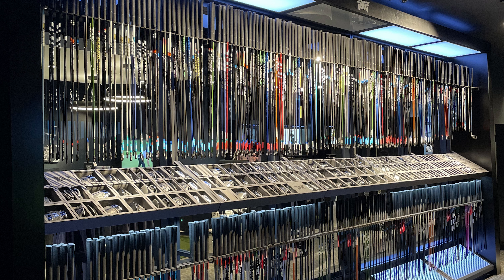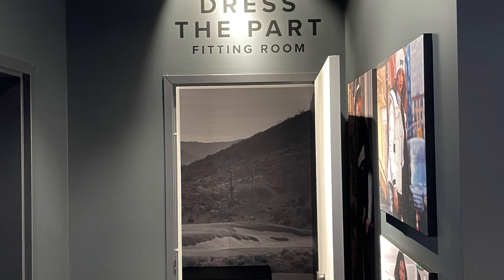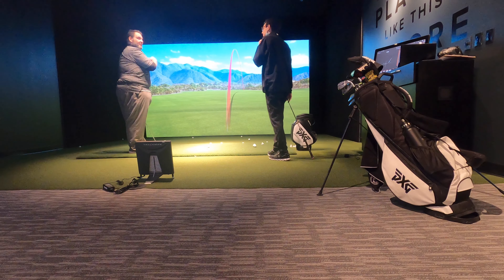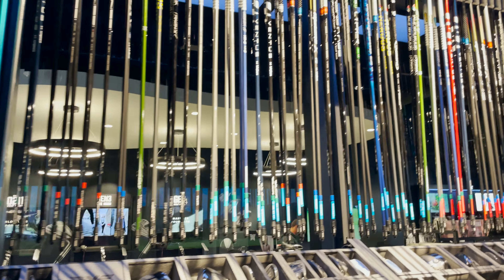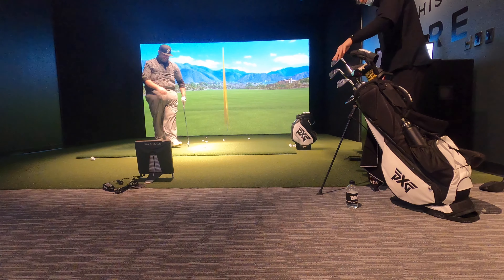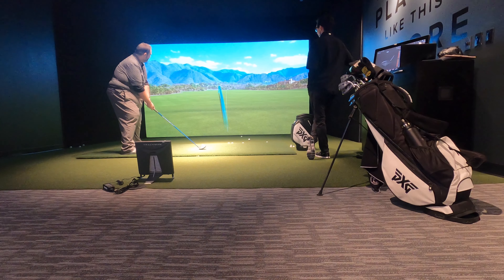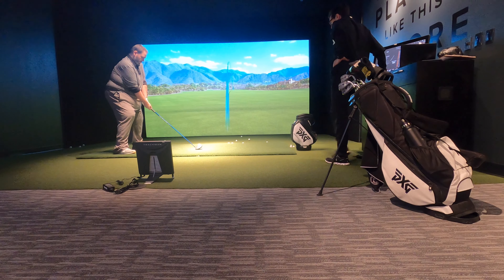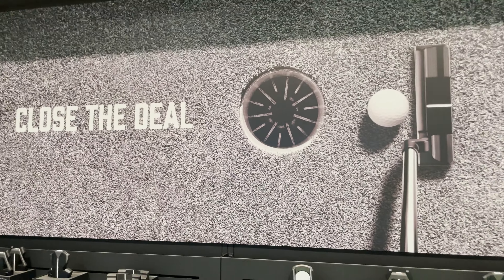PXG Detroit Club Fitting Experience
The Bogey Smalls heads to @pxg Detroit new store to get fitting for new clubs. After his few years with Callaway, I've teamed up with PXG pxgtroops and will now be playing their clubs exclusively. Check out the new store and what it has to offer. Can't say enough good things about my experience!

PRODUCTS MENTIONED IN THIS VIDEO:
@pxg Golf Clubs & Apparel

Intros & logos created & owned by the creator of this channel

LIVING LIFE ABOVE PAR!!